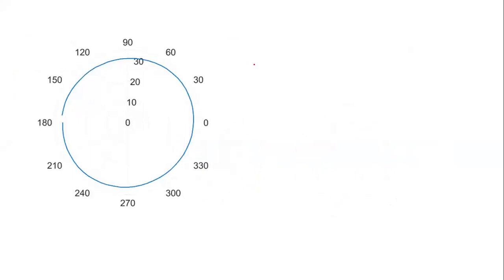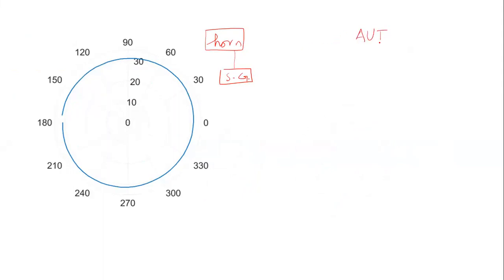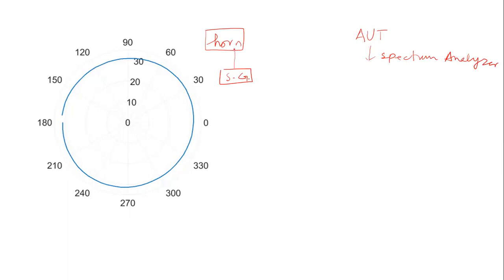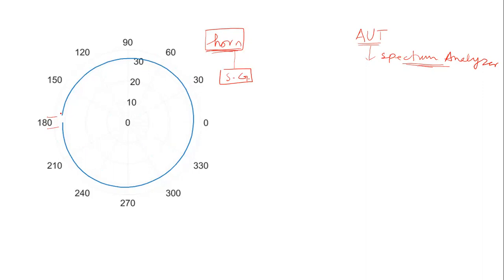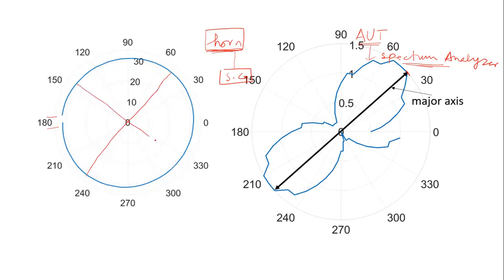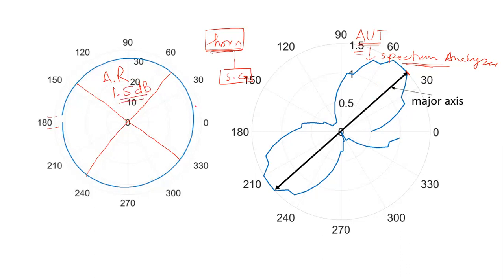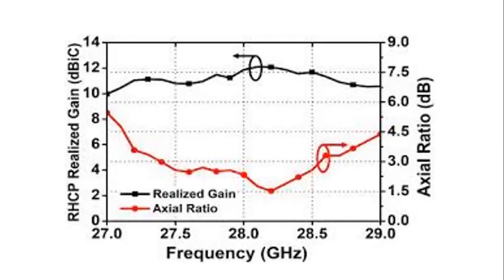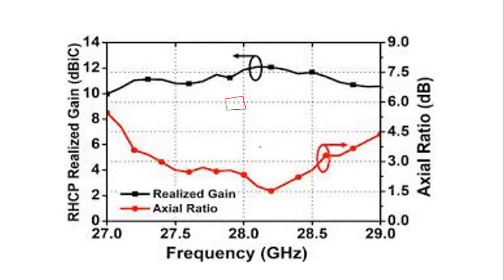Axial ratio measurement of circular polarized antenna (Part 2)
In this video I've shown how to plot the axial ratio of a circular polarized (CP) antenna. Part 1 of this video, which is available shows how to measure the axial ratio of any antenna with the help of horn antenna.